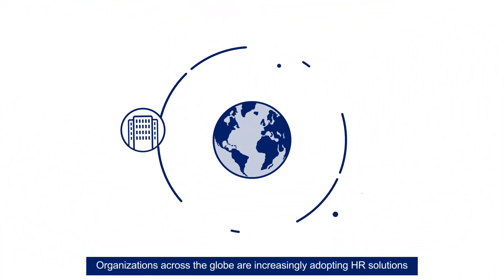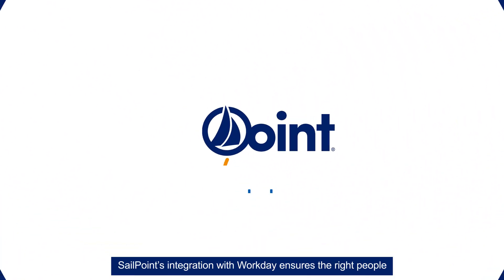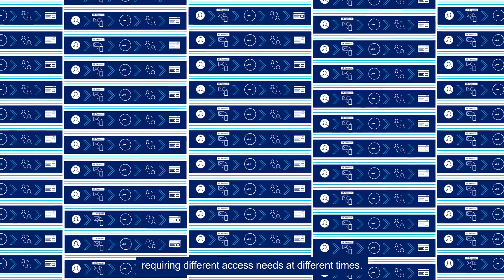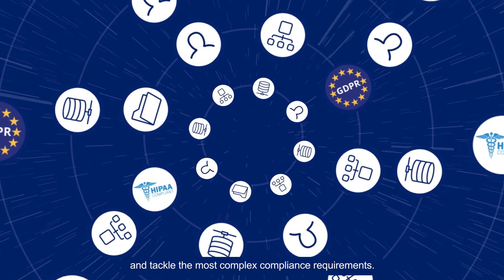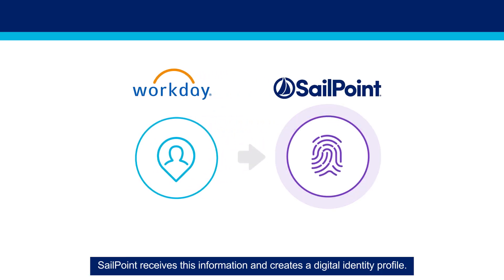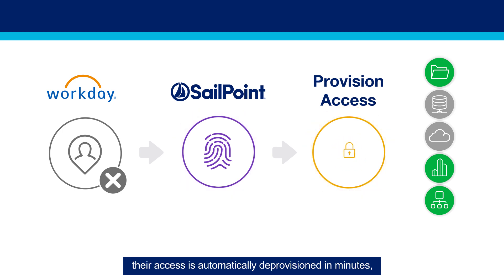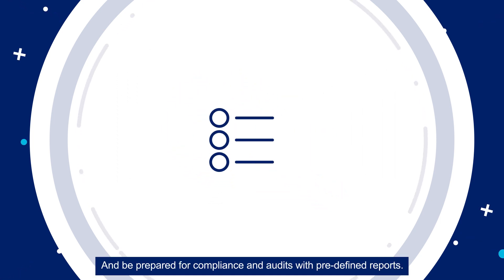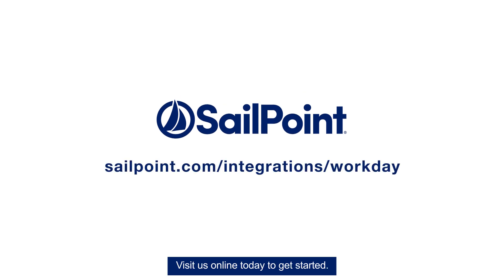Identity Governance for Workday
With SailPoint and Workday, you have the power to automatically onboard employees in minutes and ensure that access to all apps and data is appropriate and compliant on their first day.
- Provision new hire account creation
- Proactively adjust access as users change roles or leave the organization
- Protect sensitive employee data from unwanted access